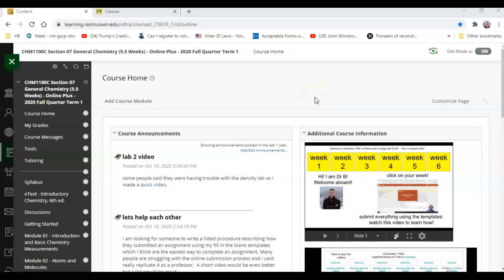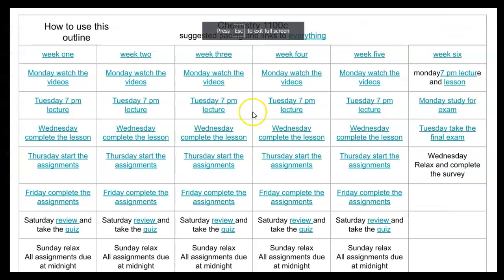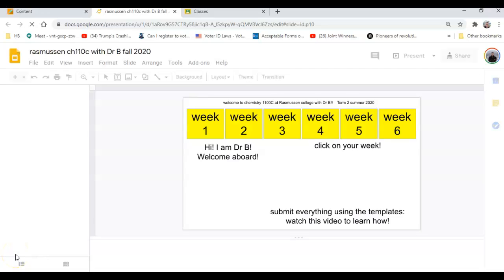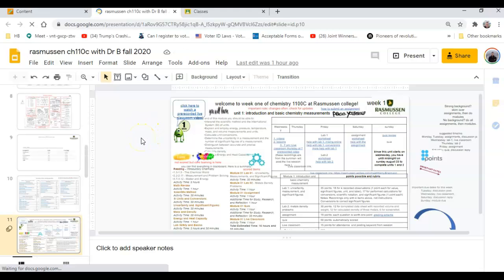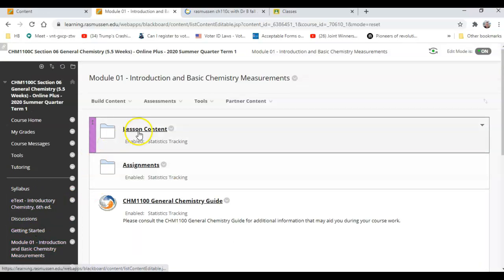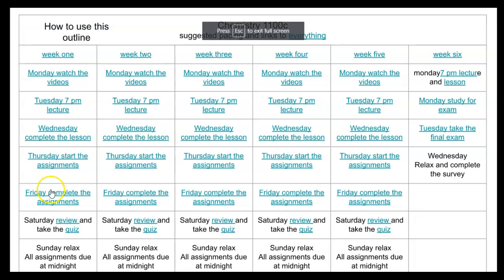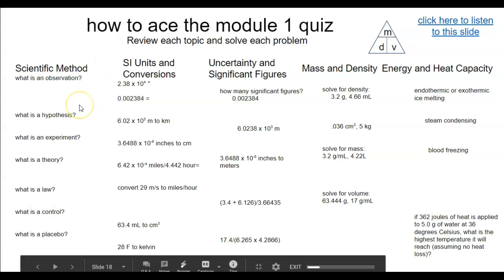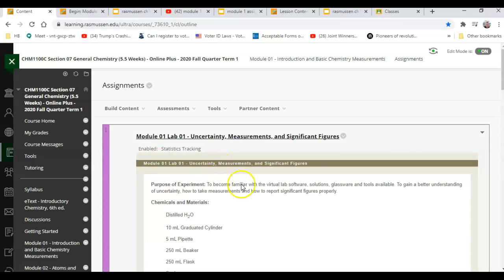course outline page chm1100c